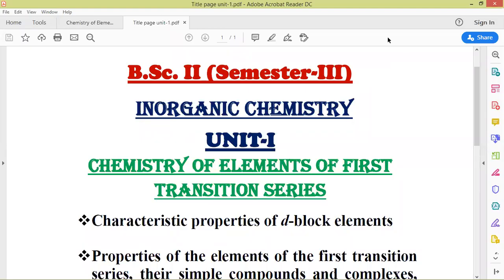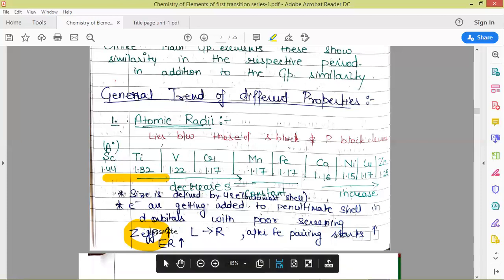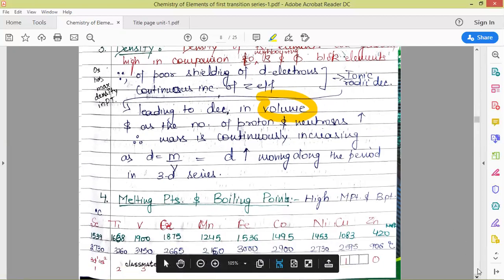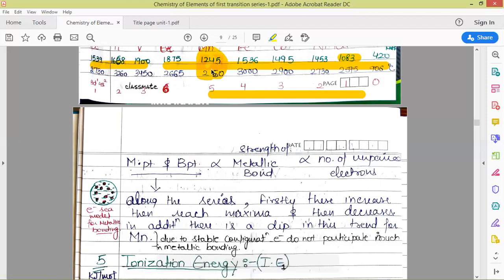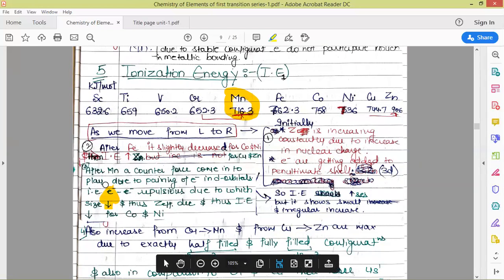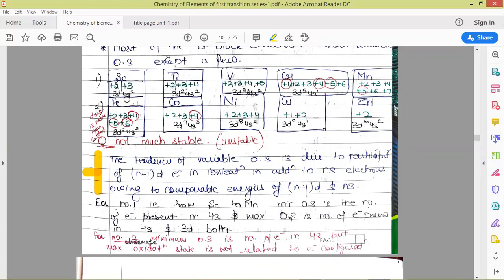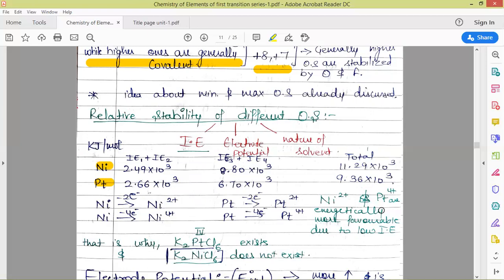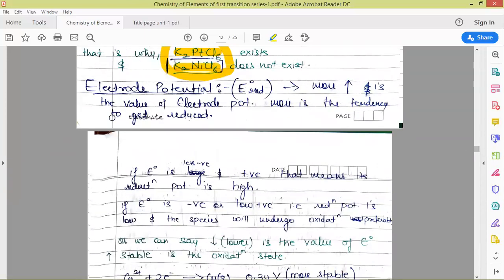Chemistry of Elements of First Transition Series #2 Variation of Different Properties